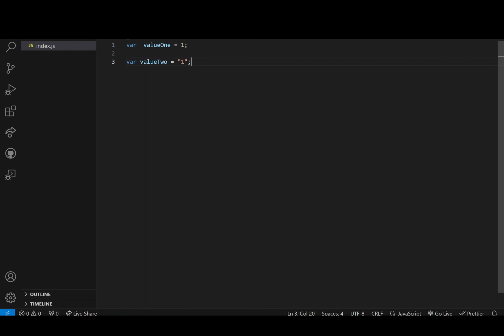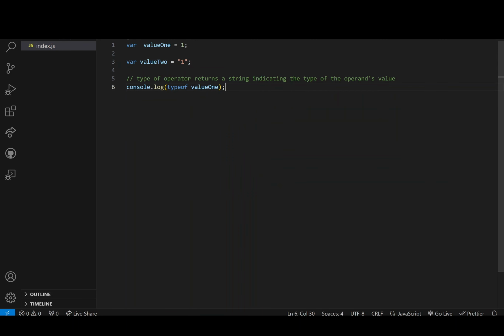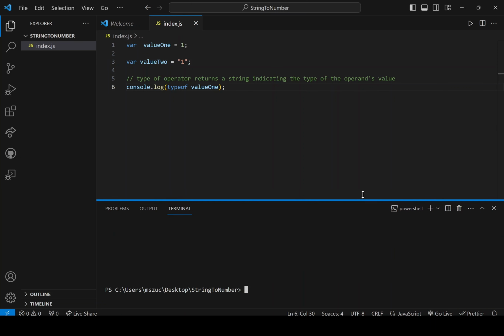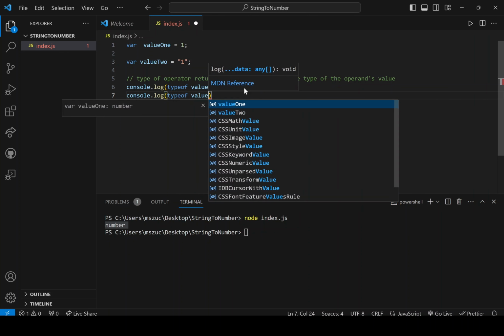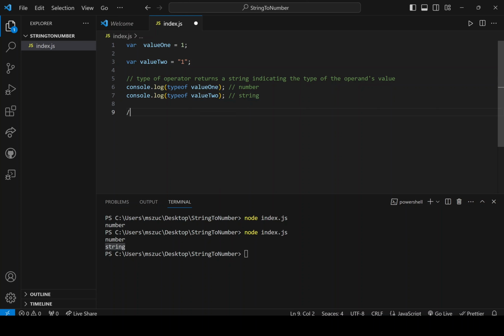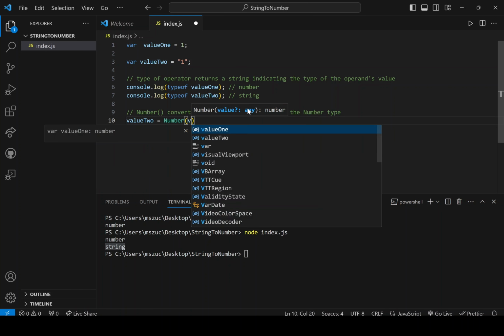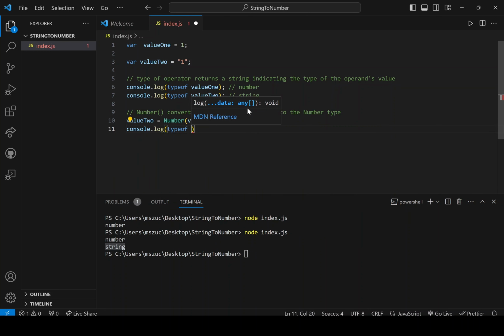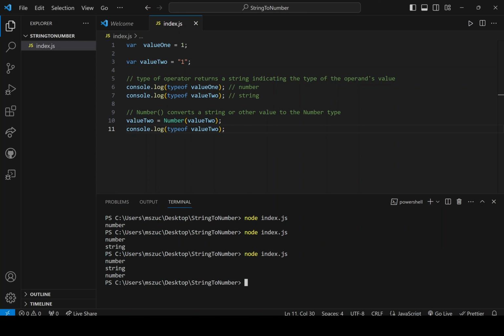Converting Strings to Numbers() (JavaScript) | Monika Szucs BCIT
How to convert Strings to Numbers in JavaScript Tutorial